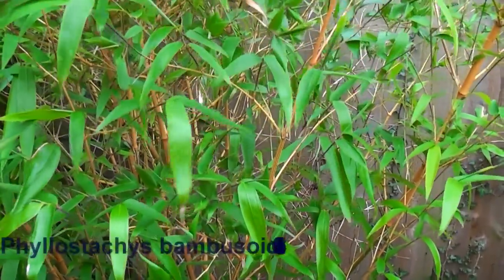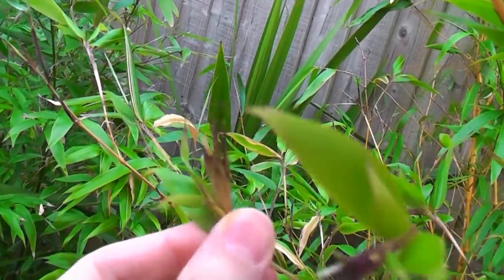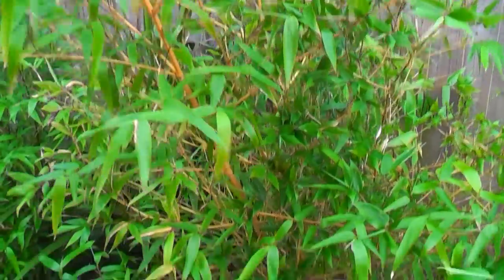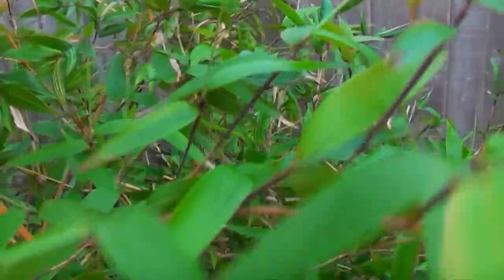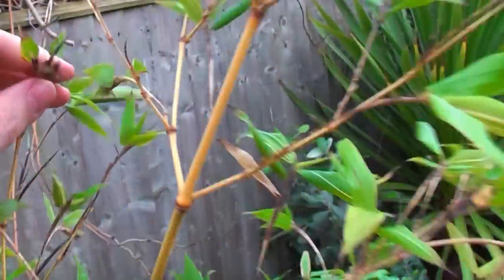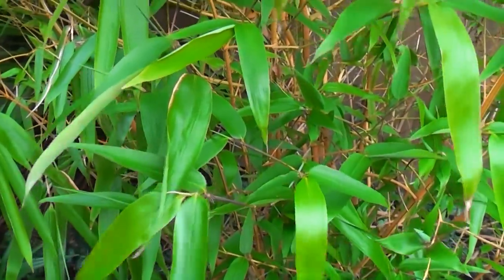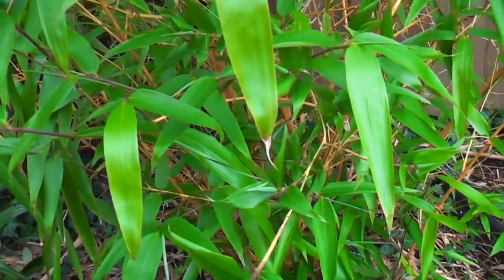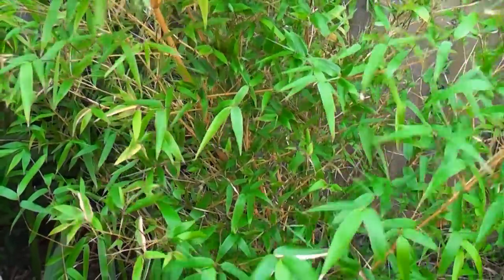Phyllostachys bamboo flowering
Once every 120 years?!? Phyllostachys bambusoides castillonis flowering.  Is this the end for this generation of castillonis bamboo?  Will this survive?  Is yours flowering?  Please share your thoughts and experiences of this bamboo species.